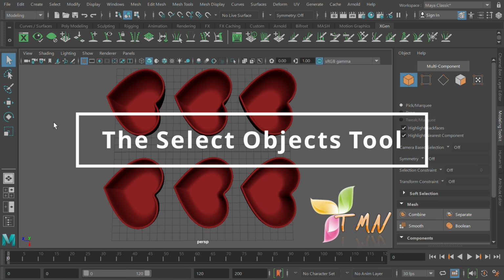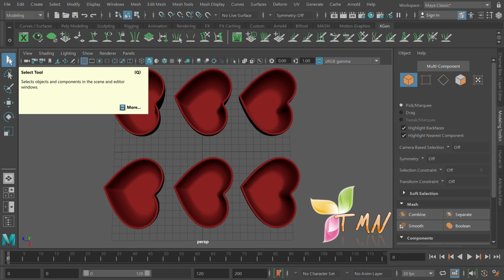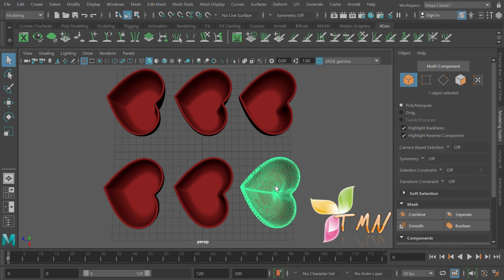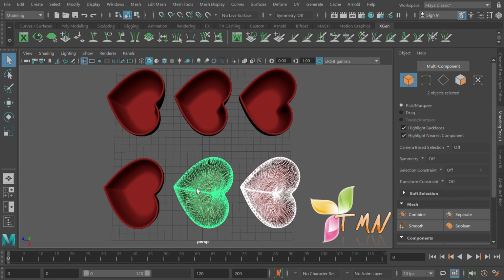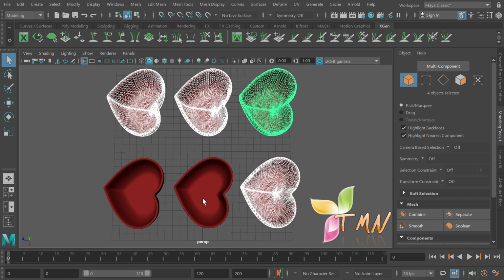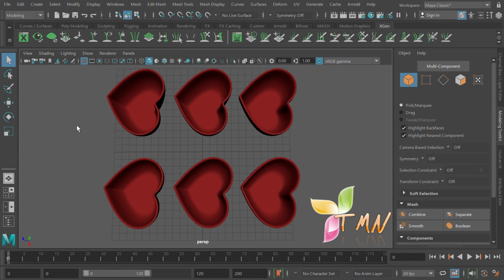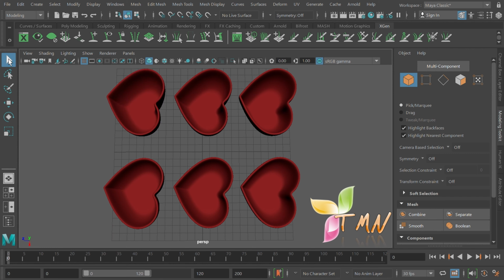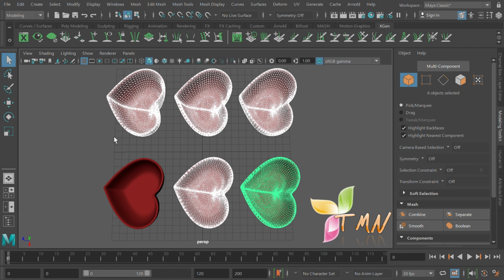The Select Objects Tool In Maya 2020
The Select Objects Tool In Maya 2020: How to use the Select Objects Tool in Maya 2020